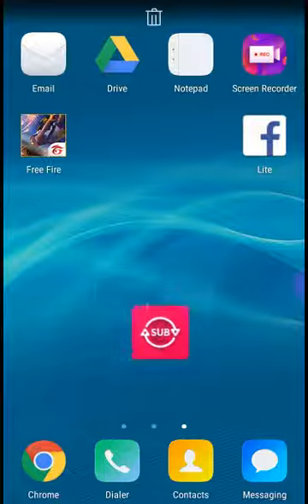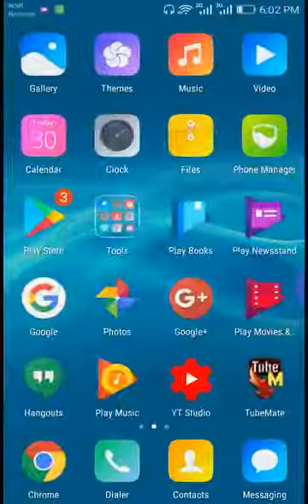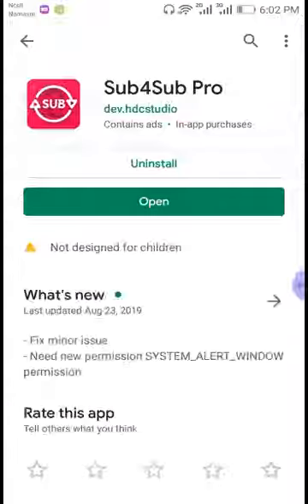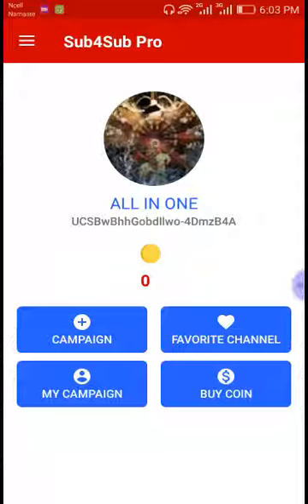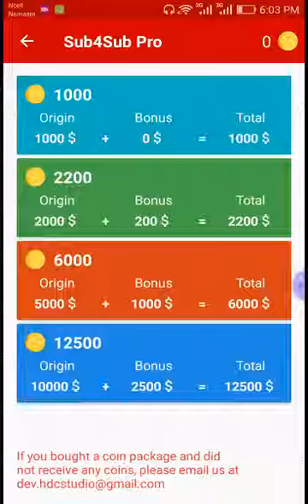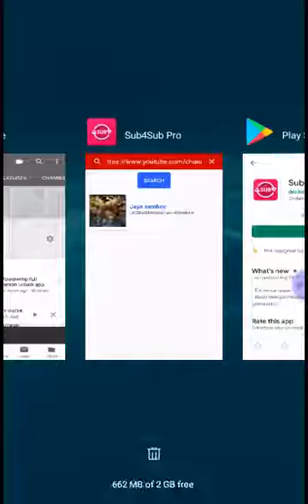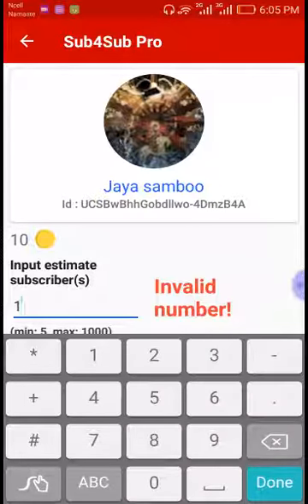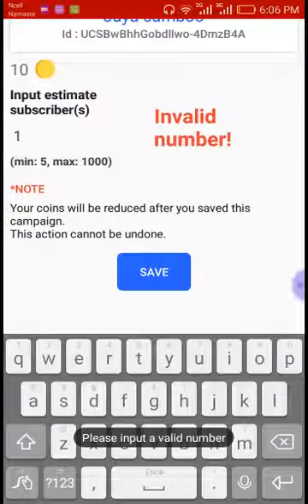How to gate YouTube subscriber fast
Just 1000 sub fast and easy le.you will find that app on play storr free.

Mount Everest network

How to root Android device?

How to ping mobile lite download?

How to download free free mob

:- https//youtu.be/wDtG1BDJ9rM

How to use sd card as  internal storage

Fallow me on histogram